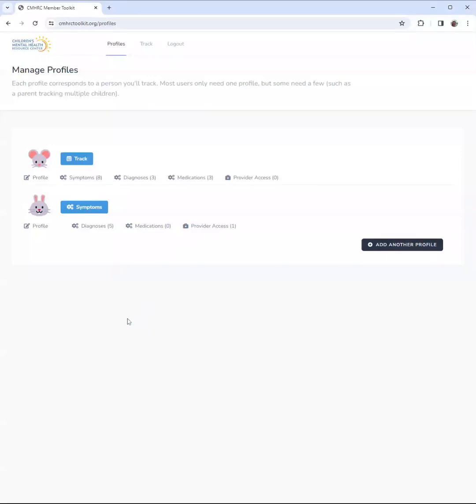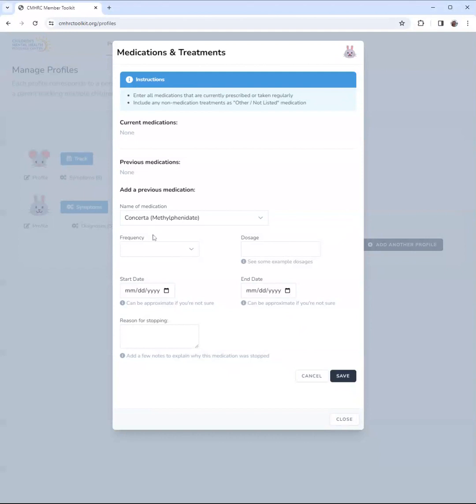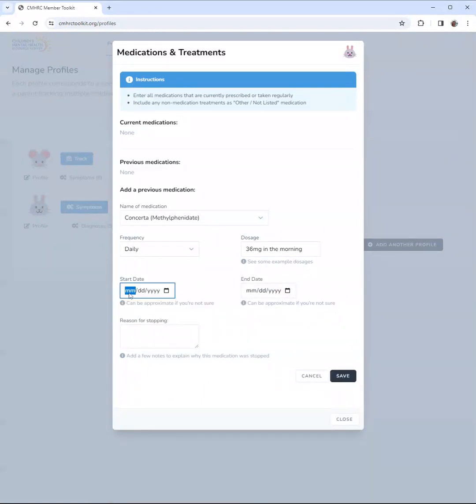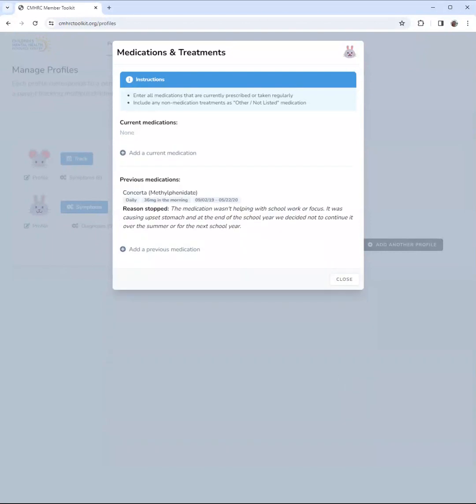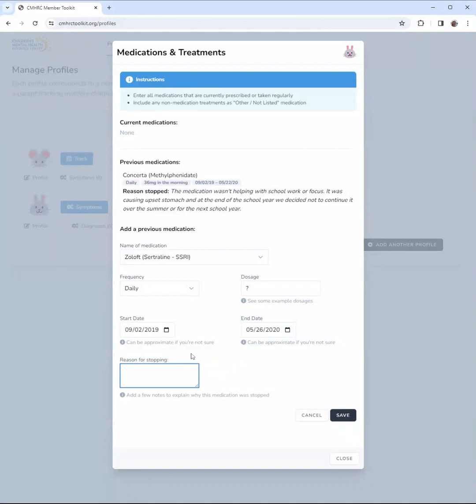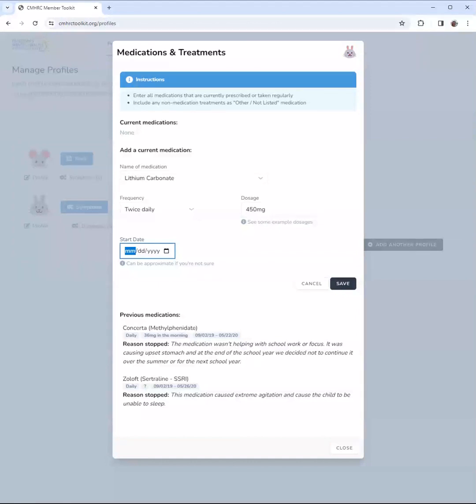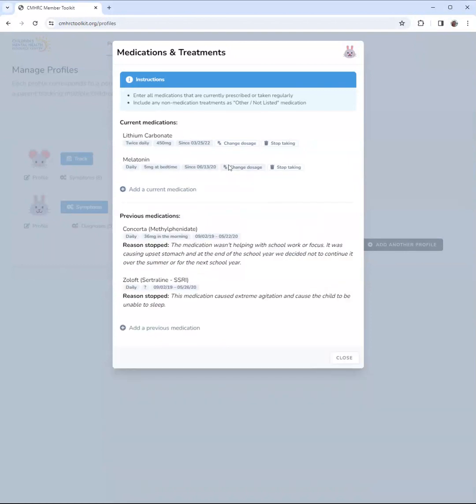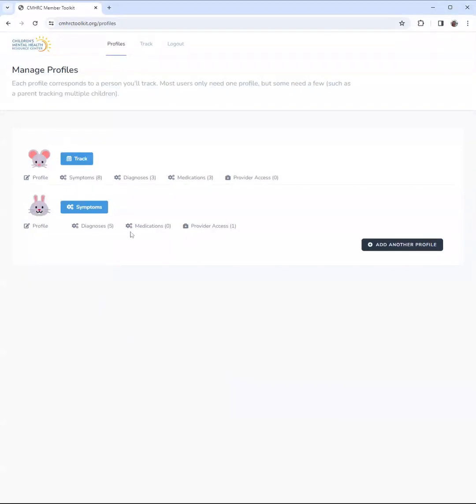Adding Medications to Your Toolkit Profile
Learn how to add past and current medications in your Toolkit account.